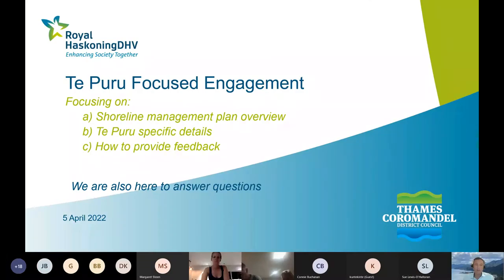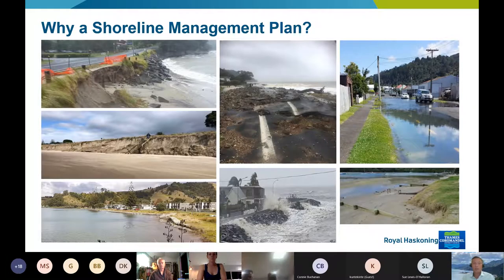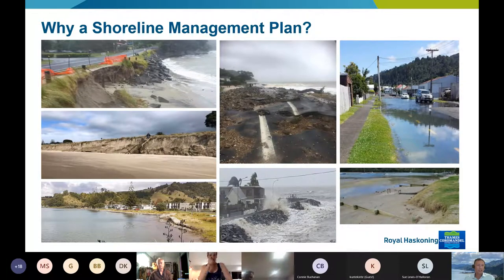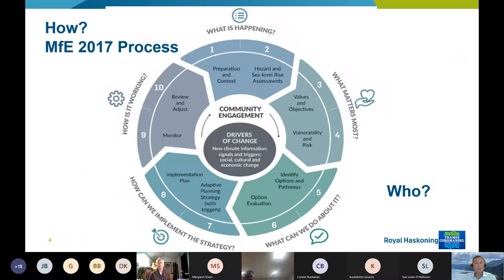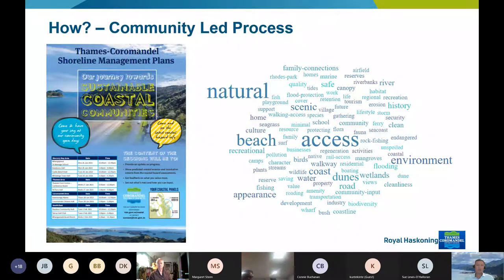Te Puru Coastal Risks and Pathway Options - 5 April 2022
Te Puru Coastal Risks and Pathway Options meeting recording.